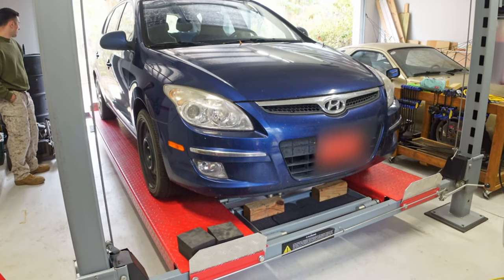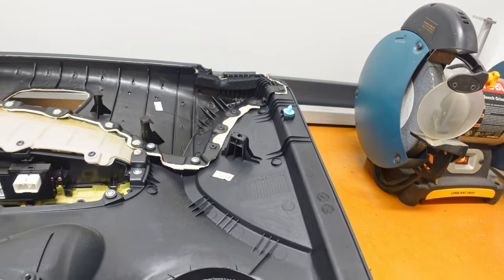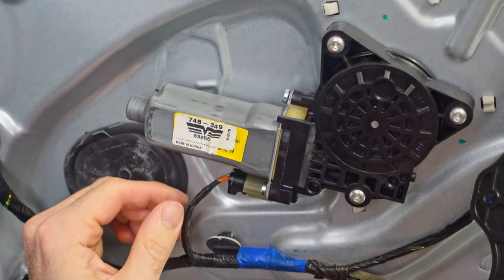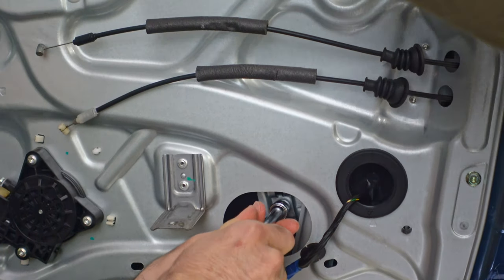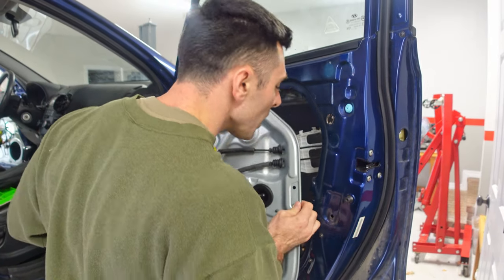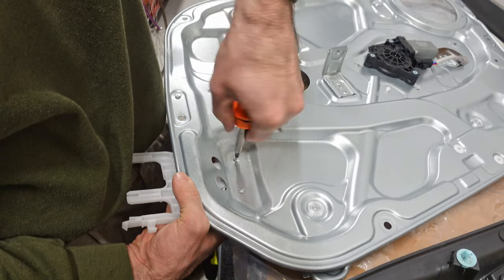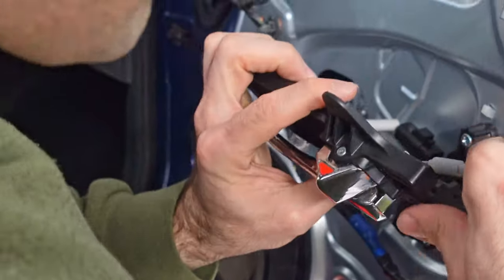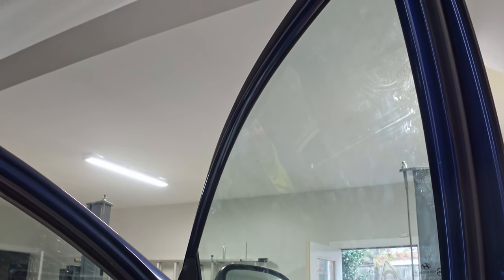How to Replace a Window Regulator Hyundai 2012 Elantra Touring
This year for Thanksgiving the family was at the house, including my sister, and she needed to do some maintenance on her car before going back home. My dad and I put on our work clothes and spent Thanksgiving day working on her car. My focus was on replacing the passenger door window regulator. The regulator had broken some time prior and the window had to be kept closed out of an abundance of caution, that once opened, it wouldn't be able to close again. This particular issue is apparently fairly common due to a design issue with the regulator and is not the first time my sister has had to replace a broken window regulator. It was pretty easy to replace with the only special tool required being a pop rivet gun. You can substitute out pop rivets for metal screws if you do not own a pop rivet gun.